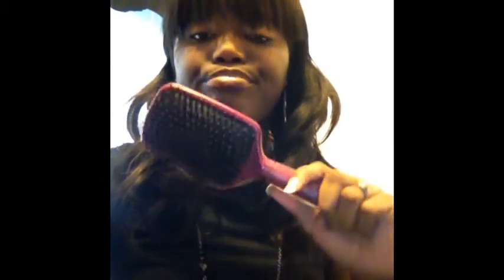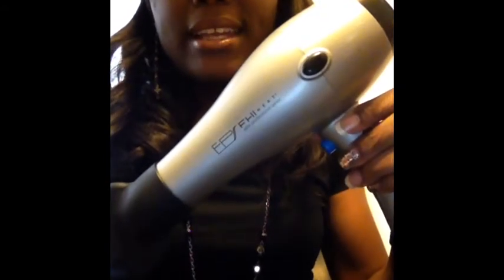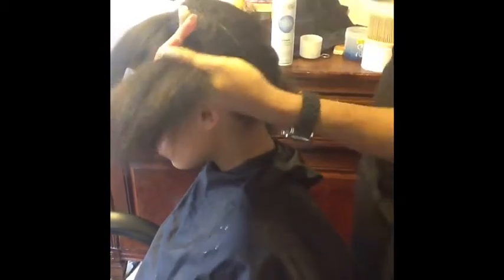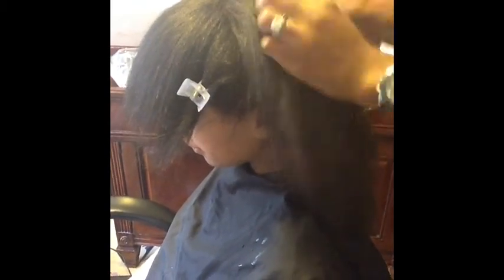How To Blowout All Natural Hair Tutorial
Watch and see how I transform my client by taking her all natural hair and turning it into fabulous light weight free flowing hair!